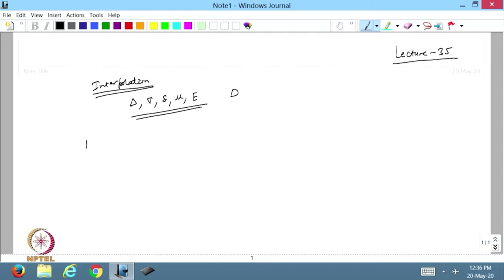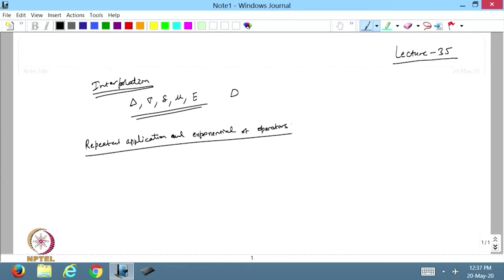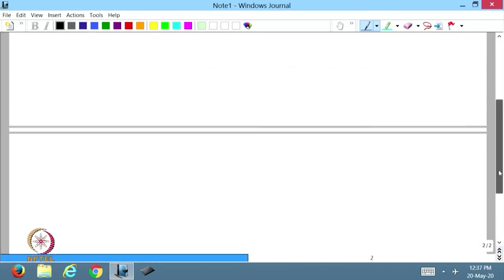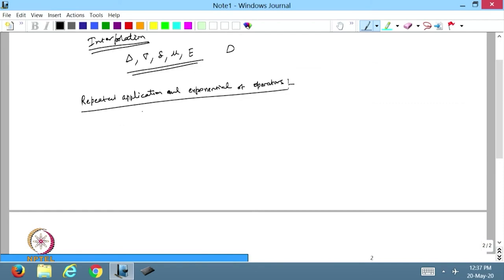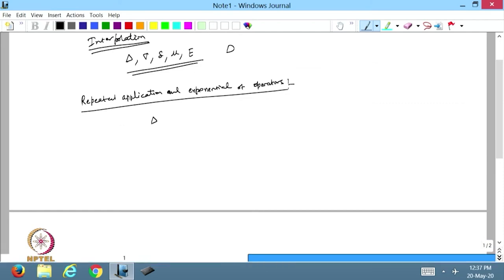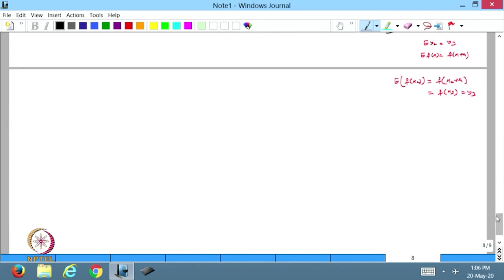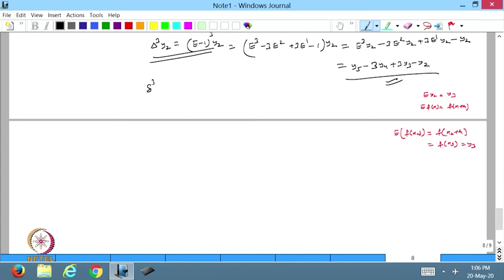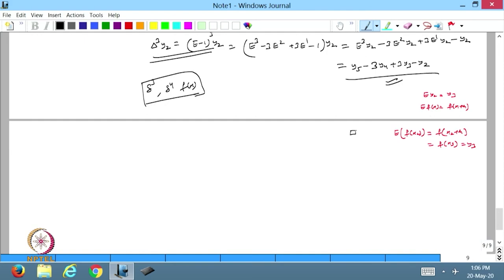Interpolation (Contd.)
Subject : Mathematics